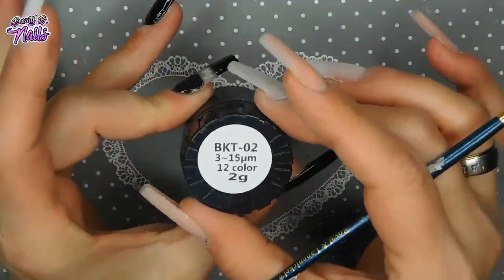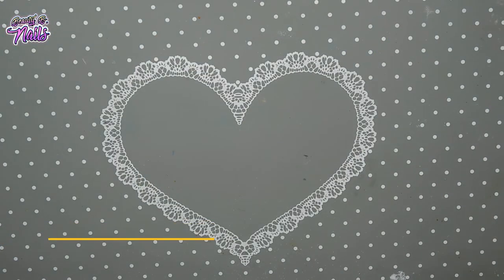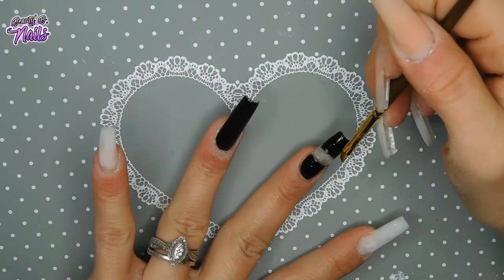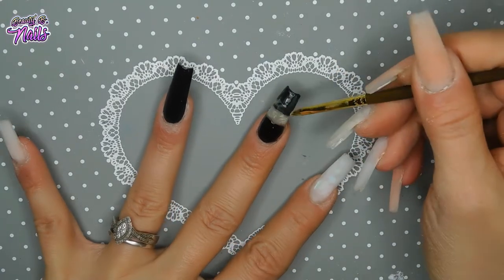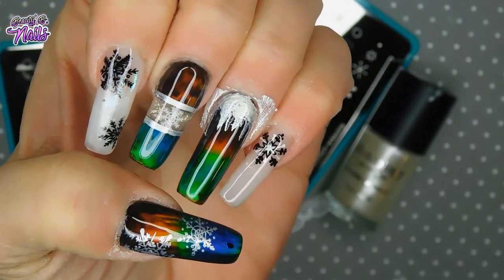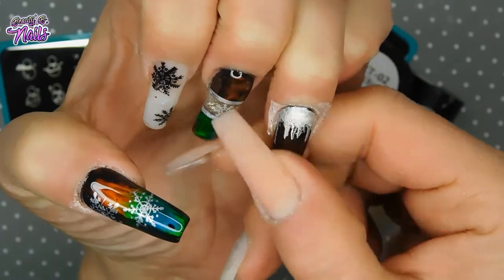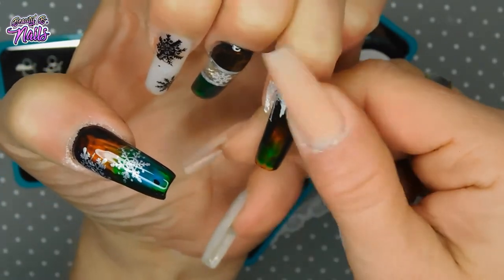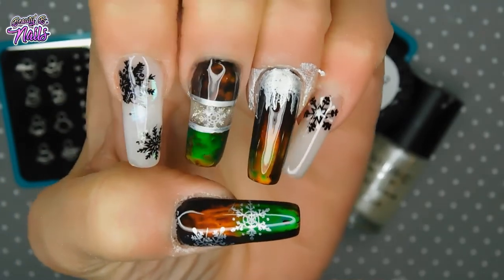12 Days of Christmas Thermocromic Liq& Maniology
10% Code for Maniology
 BEAUTYBNAILS10

Thermocromic Liquid: